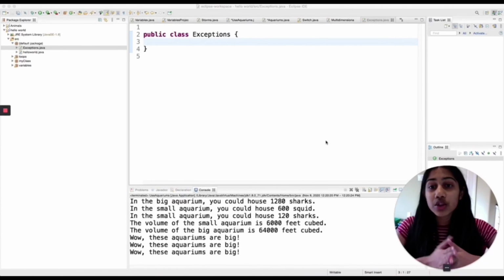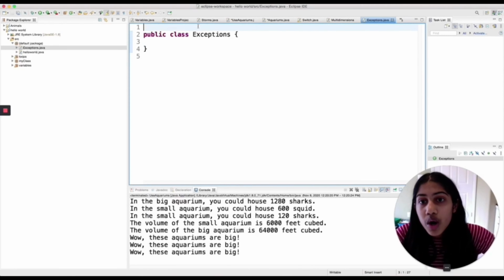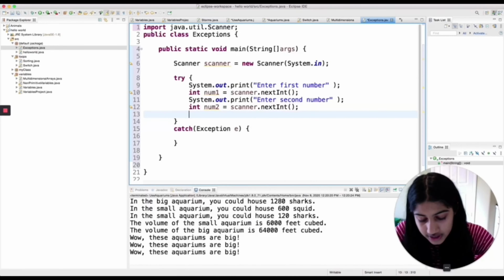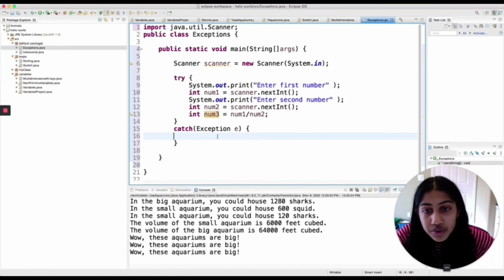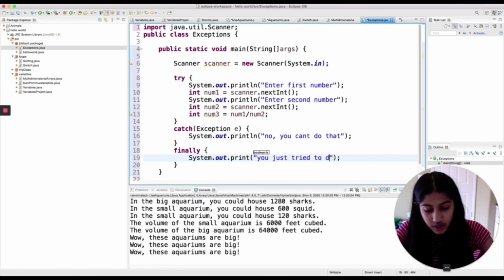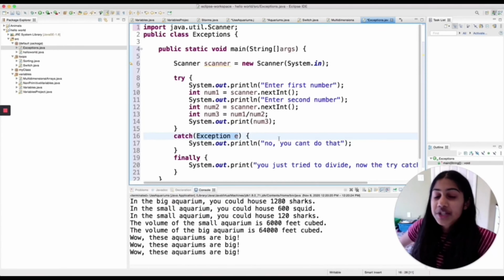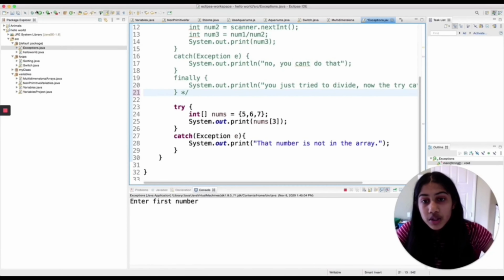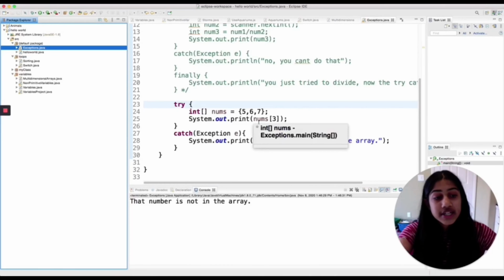Java Exceptions! (w/ Try-Catch)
Hey guys! In this video we will be going over Java exceptions! We will use try, catch, and finally to catch these errors and make sure the code doesn’t crash. I’ll be explaining these concepts with 2 examples.